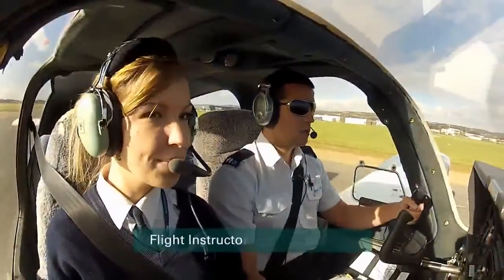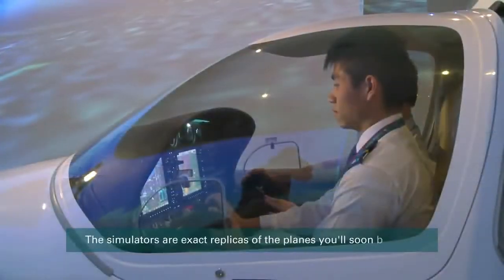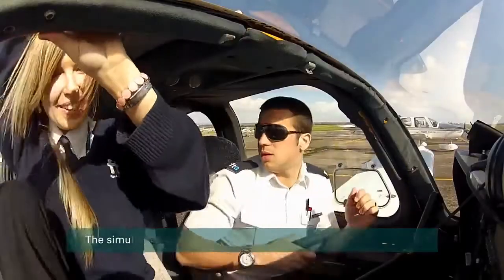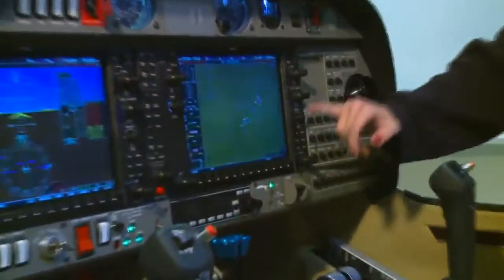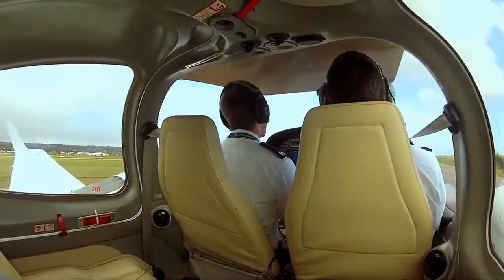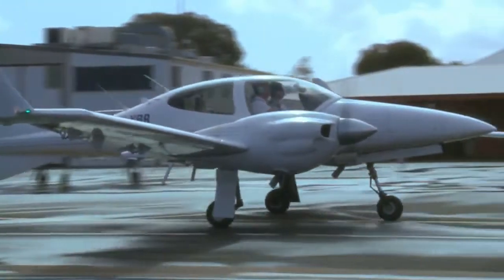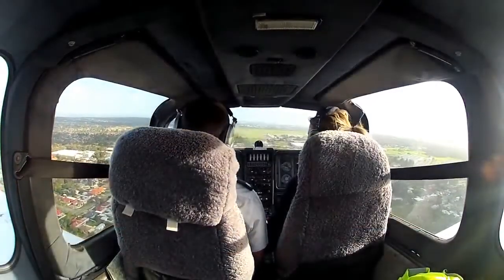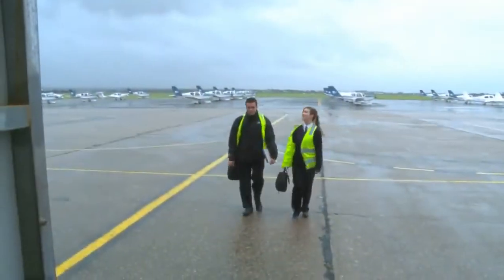Cathay Pacific Airlines Flight Training Adelaide Australia